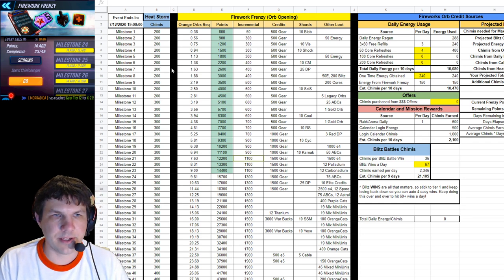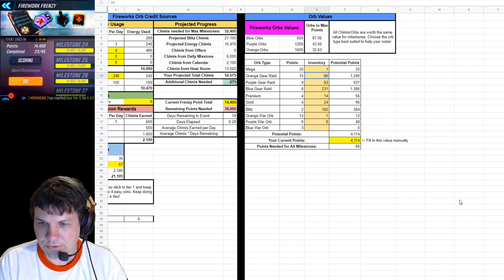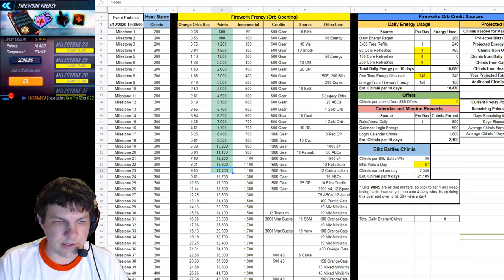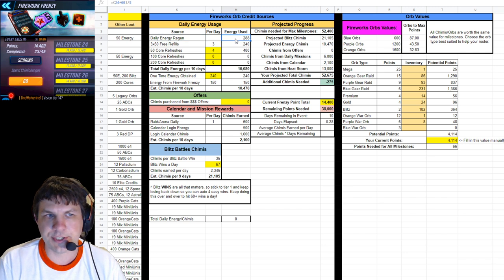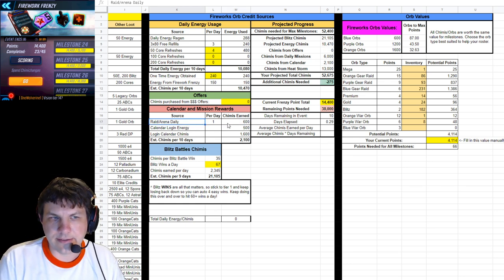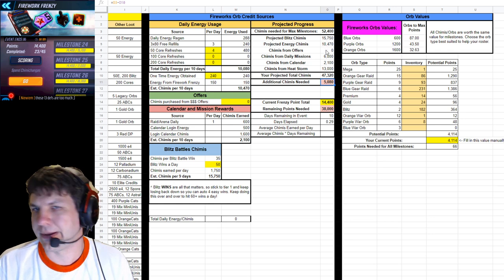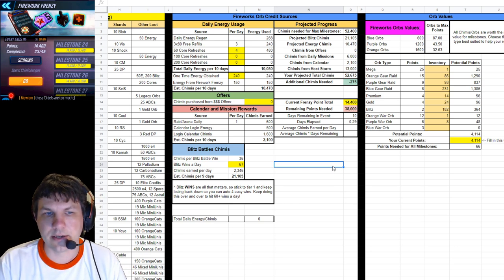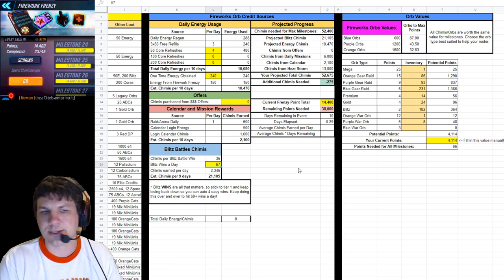Fun in the Sun Milestones Calculator with Blitz Estimates! - Marvel Strike Force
Trying to figure out what we need to do to complete the milestones!   67 blitz wins a day during major blitzes for 9 days seems to be the bare minimum unless we get more energy or chimis from somewhere else.